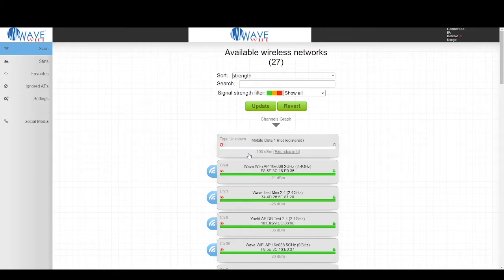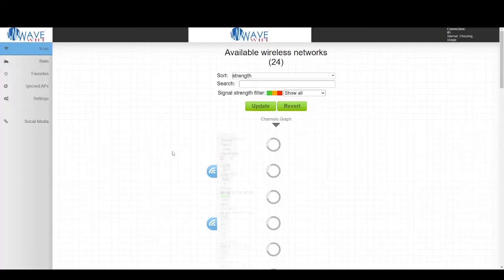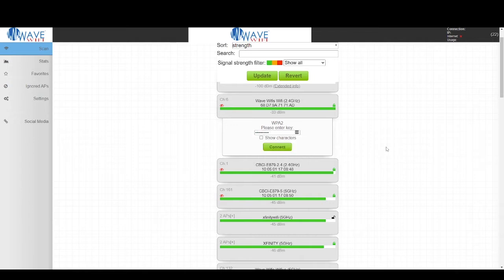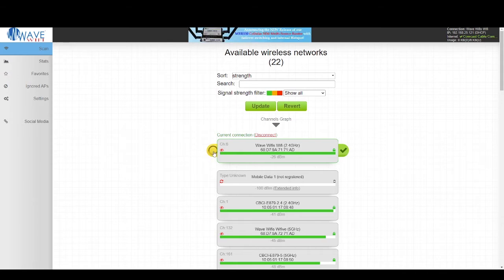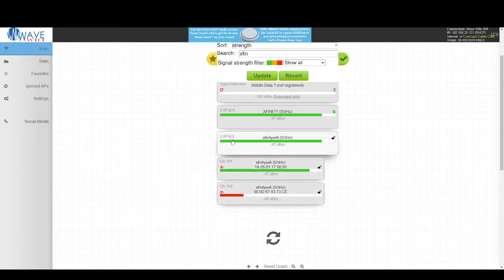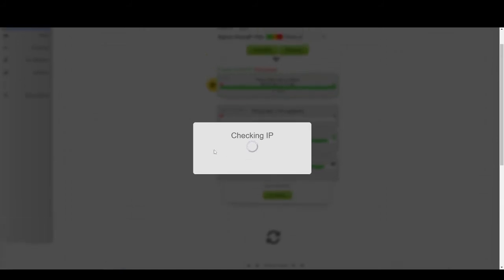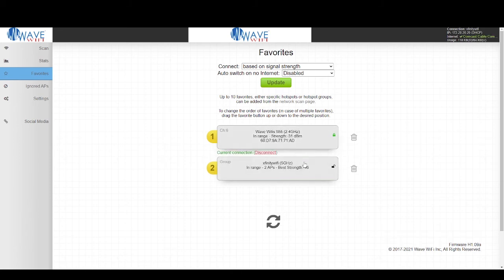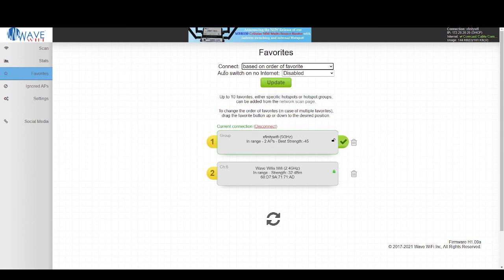Rogue & Professional Series Receivers - Scan Page | Group Favorites | Ignored APs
WaveWifi.com

This video is a Wave Wifi official release